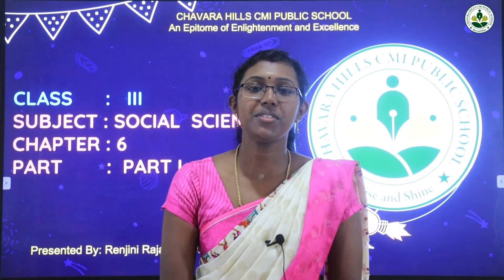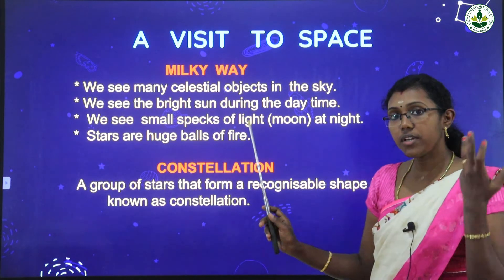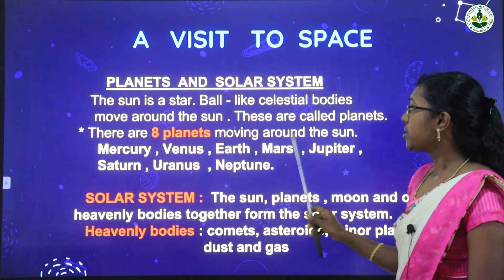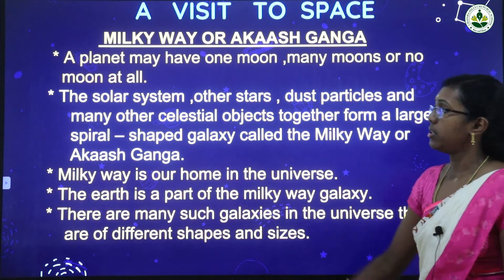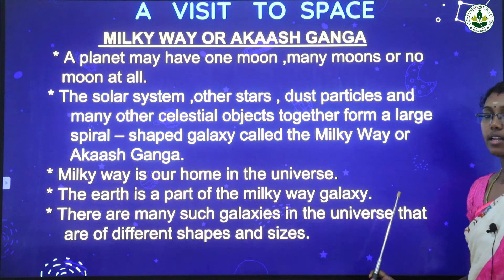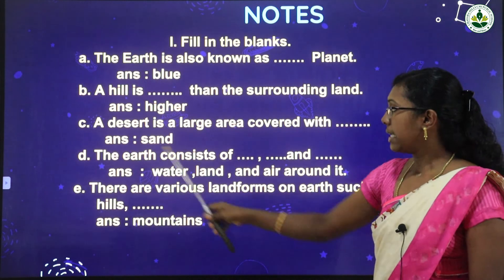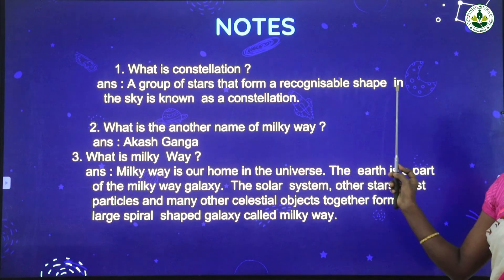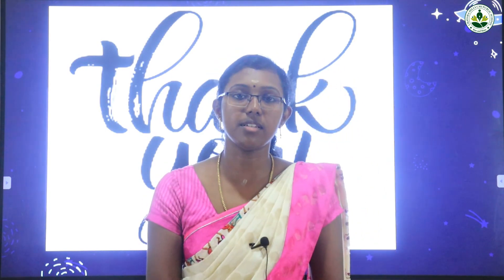3 SS 6 1